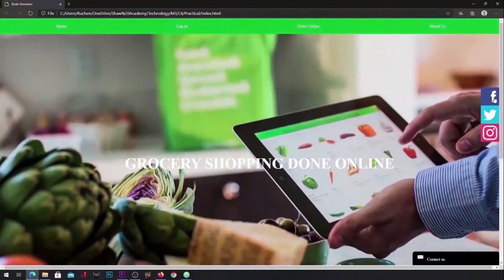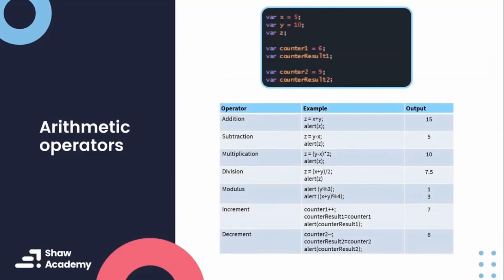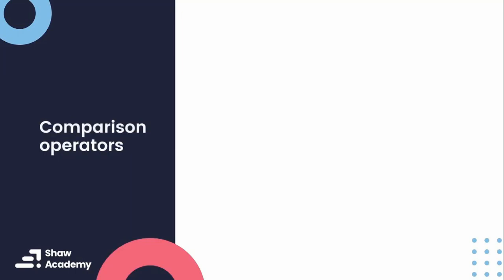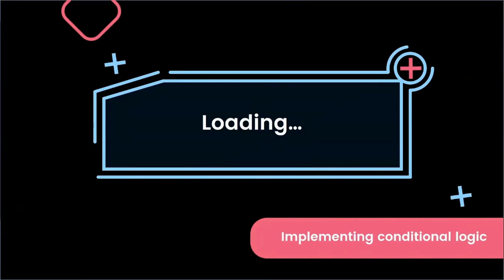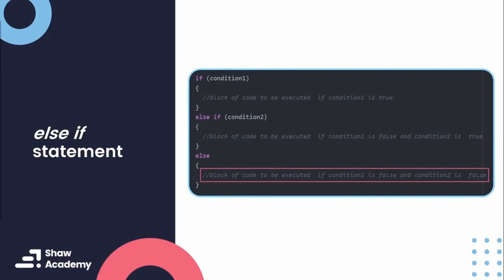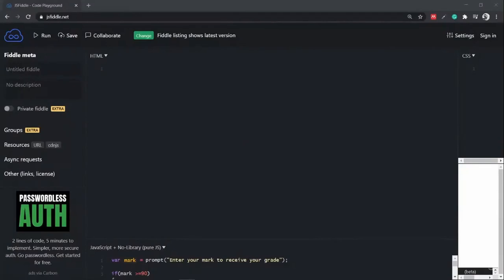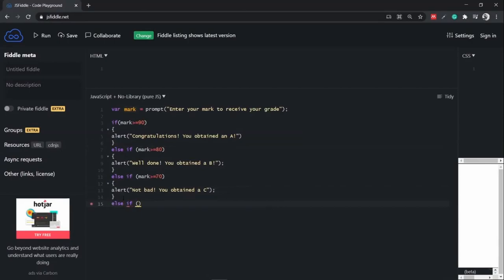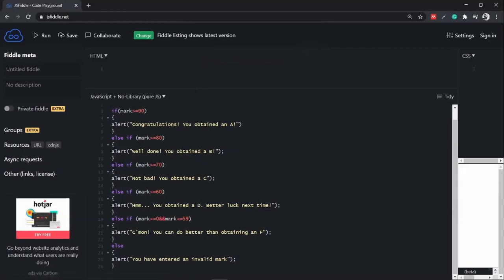M2L11 Working with Operators in JavaScript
Working with Operators in JavaScript